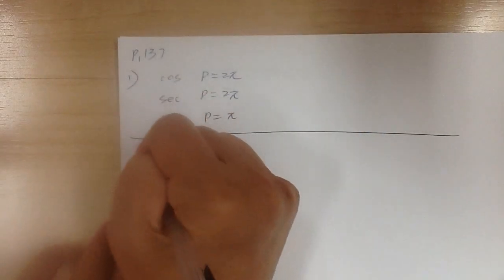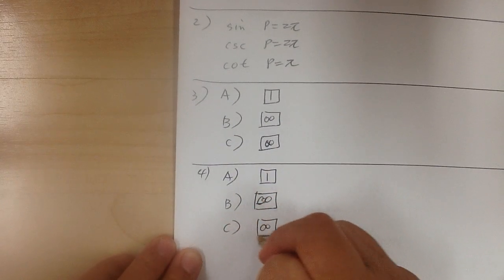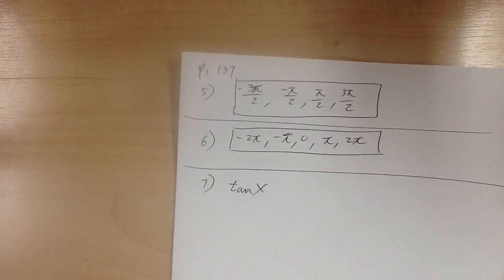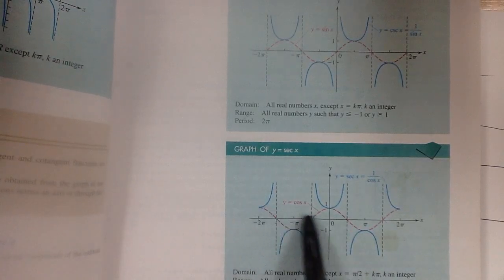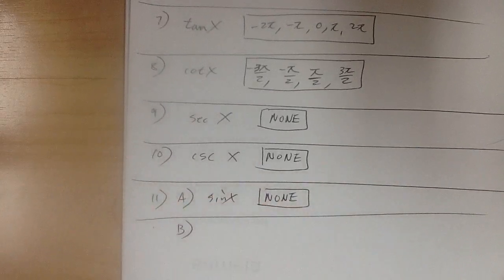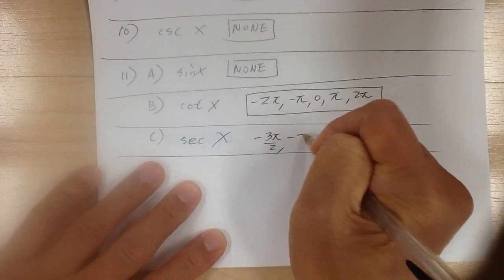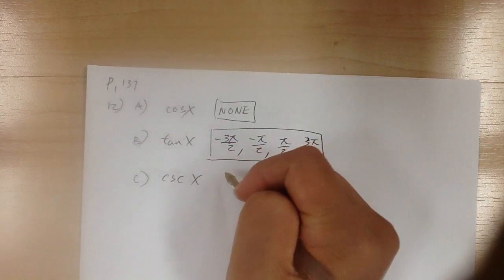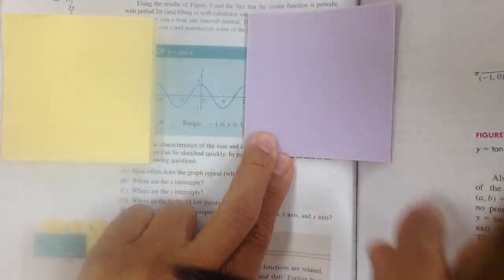Trigonometry p.137 #1-12, 15-20